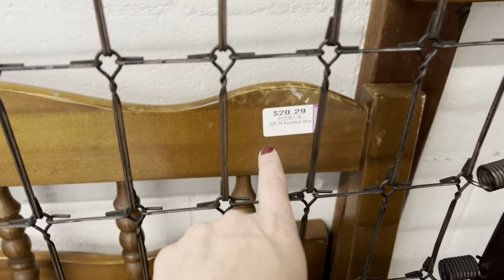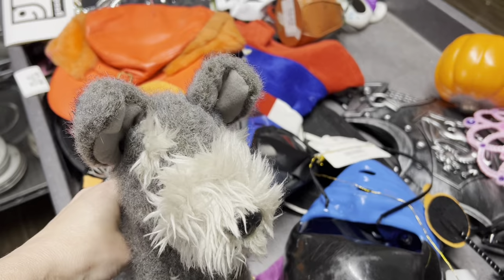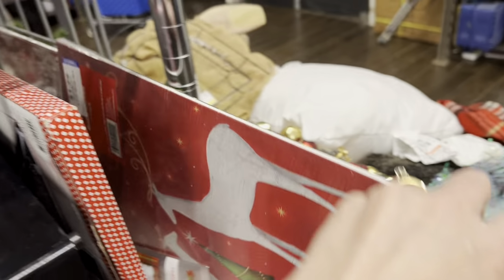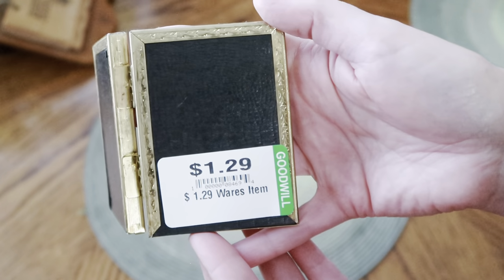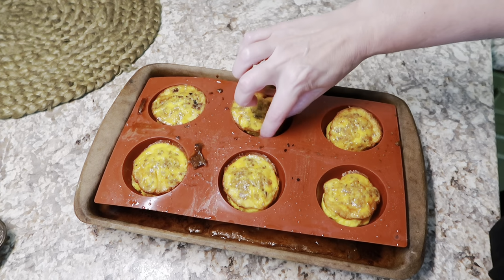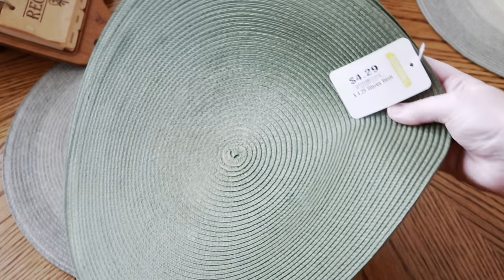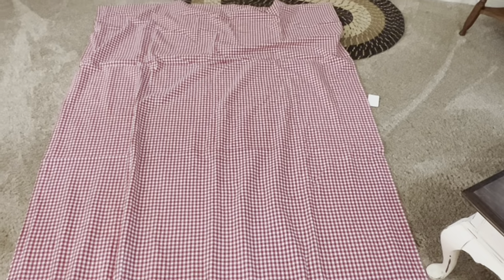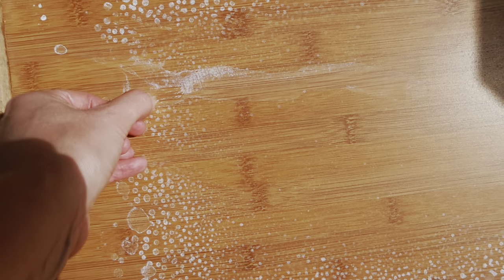FINALLY FOUND ONE THRIFTING IN GOODWILL * COME THRIFT WITH ME & SEE MY STYLED THRIFT HAUL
Let’s go THRIFTING IN GOODWILL and see what we find. COME THRIFT WITH ME & SEE MY THRIFTED HOME DECOR HAUL